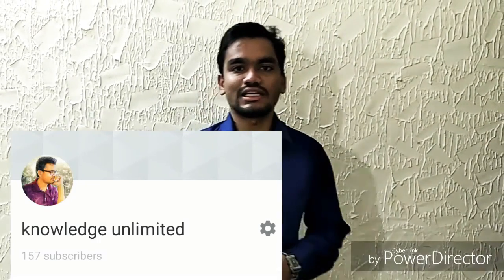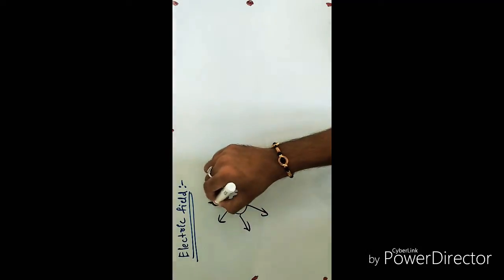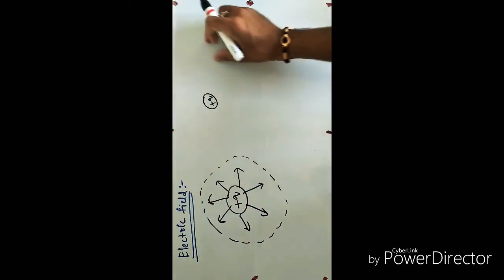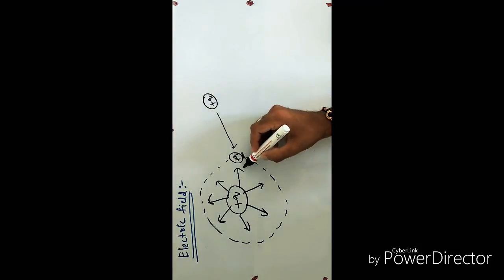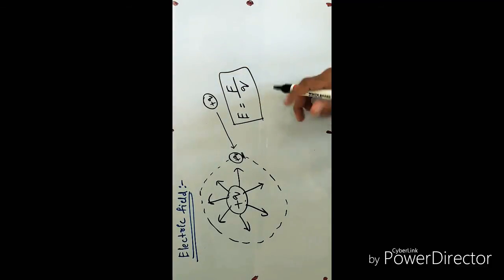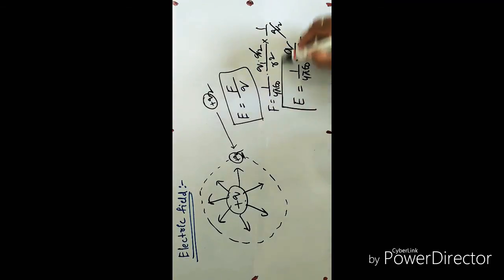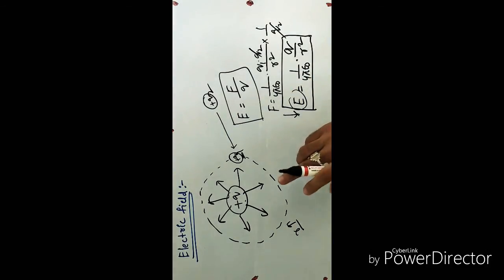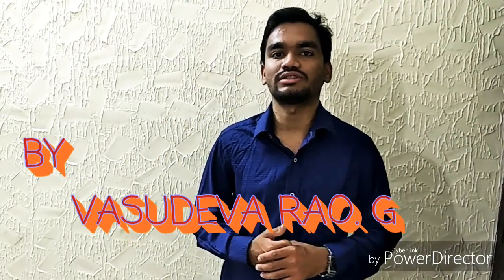Electrostatics-Electric field in brief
Electric field derived relating to coloumbs law